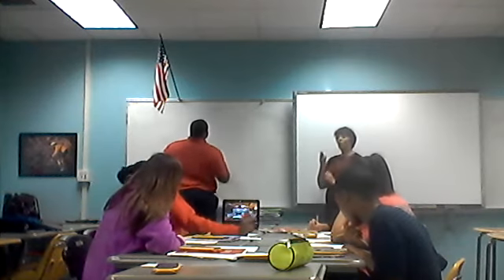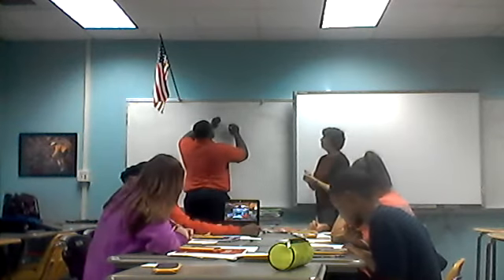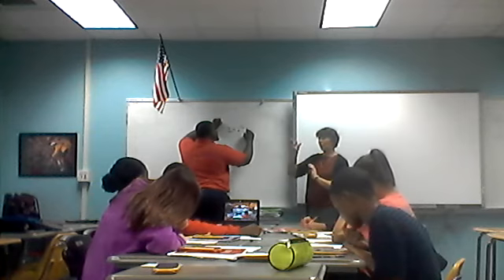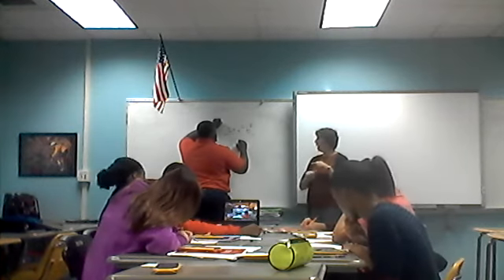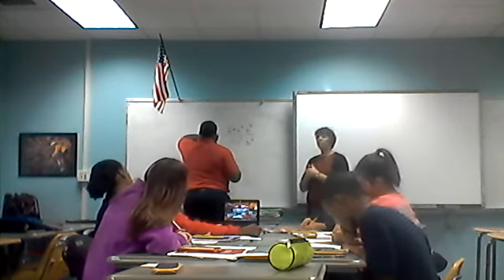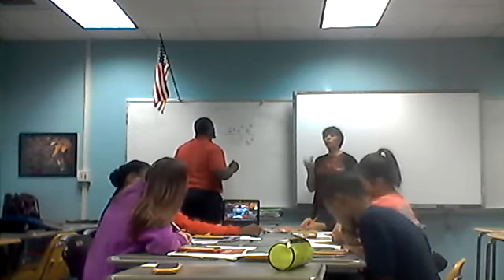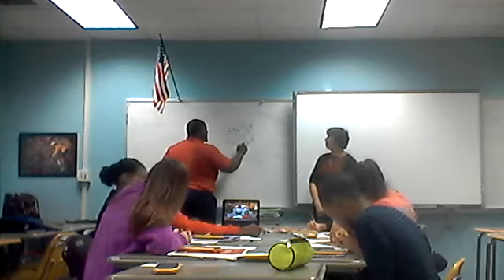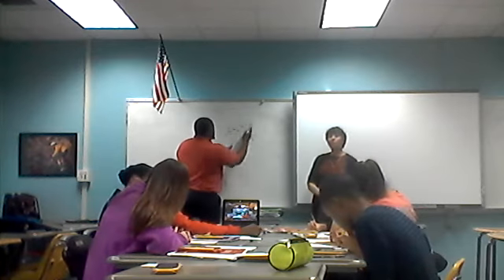Pickett's Foundations of Algebra